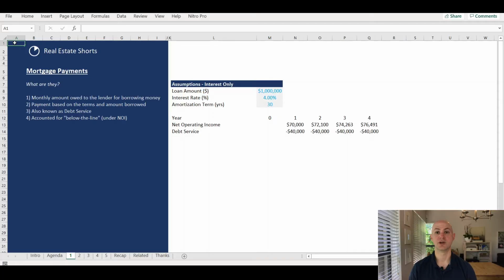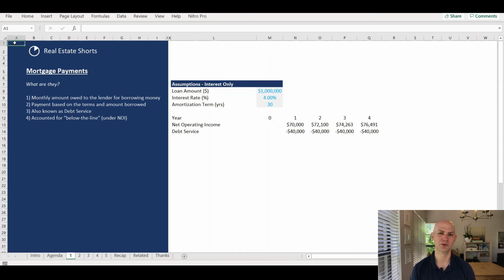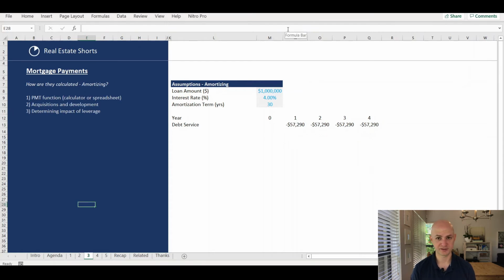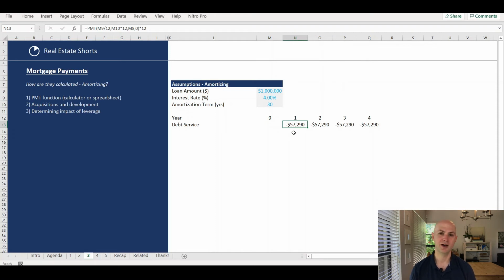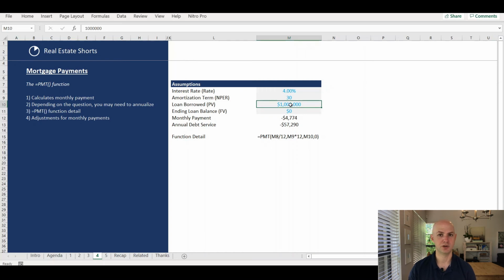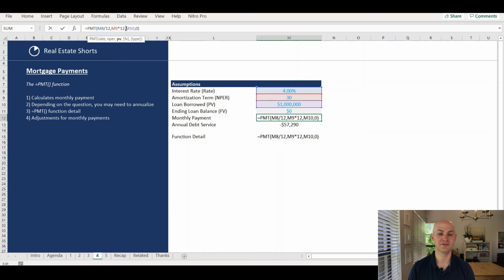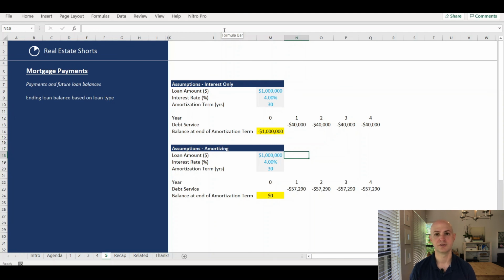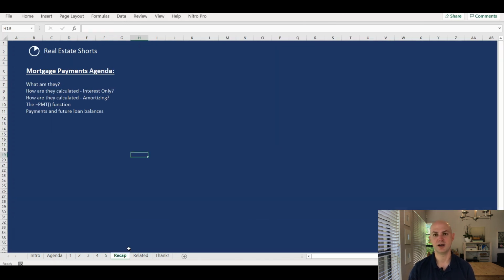How to Calculate a Mortgage Payment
Loans have been around for a looooong time. About as long as when humans with something of value met humans who wanted that item of value. And no loan would be complete without explicit or implied interest (religious exceptions notwithstanding).

Enter the mortgage payment. In commercial real estate, repayment structures come in all shapes and sizes but, they are usually categorized in one of two camps: Interest Only loans and Amortizing loans.

This is the first episode of a multi-part series where we examine commercial real estate loan fundamentals, the impact borrowing has investment performance and how you can easily perform these analyses on your own so you can negotiate with your lender more completely.

In this episode, we’ll explore the various aliases of mortgage payments, how to calculate them and how the choice of loan payment structure will affect the loan balance over time.

Apply it today:
• Annual mortgage payments = annual debt service
• How you repay interest and principal (when applicable) during the life of the loan
• Interest only loan payments have a linear relationship to amount, amortizing loan payments don’t (they’re curvilinear)

By the end of this episode you’ll learn:
• How do you calculate the payment on an Interest Only loan?
• How do you calculate the payment on an Amortizing loan?
• Excel’s payment function (=PMT)
• How the payment affects the future loan balance